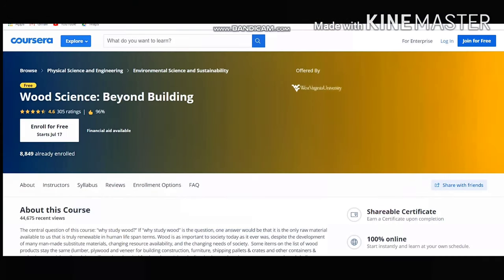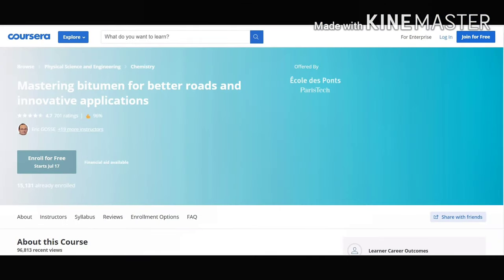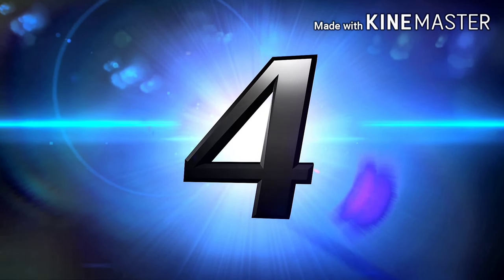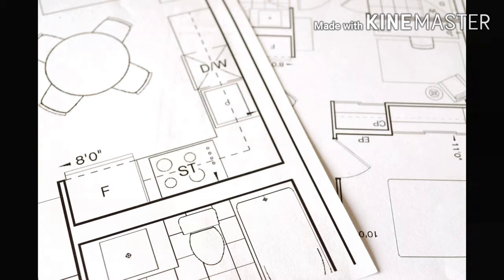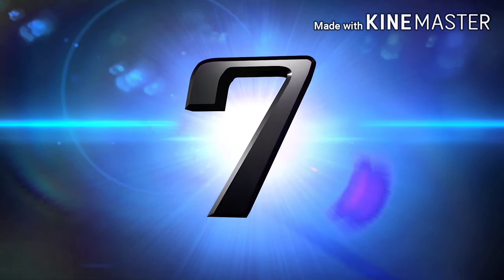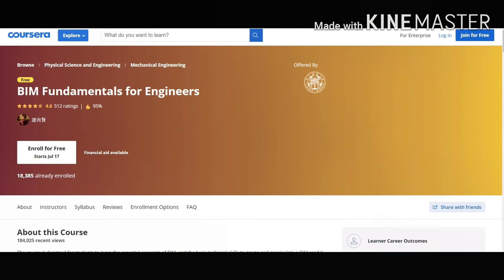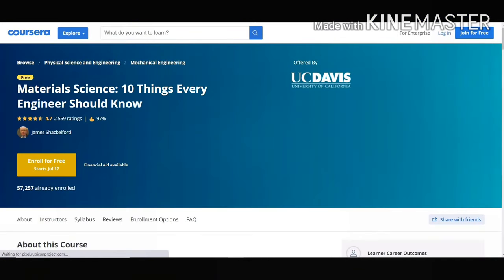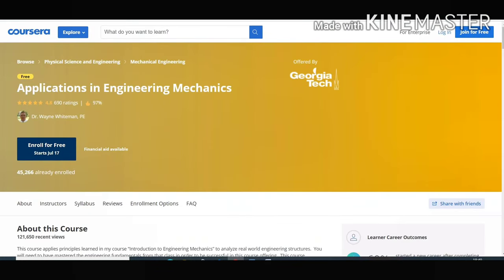Top 10 Coursera courses for CIVIL Engineers with certificate |10 must do Course Civil engineer| Eng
In this video I have told 10 must do Courses for civil engineering student or civil engineer from Coursera for free .These courses are very helpful in increasing your knowledge . please like share n subscribe

links of Coursera courses:
1.
2.
5.
6.
 7.
9.

 Coursera Course with certificate

Hello guys